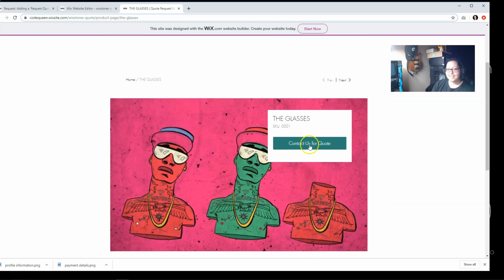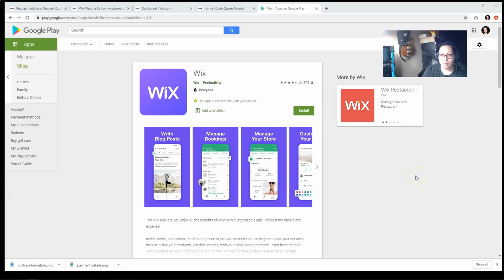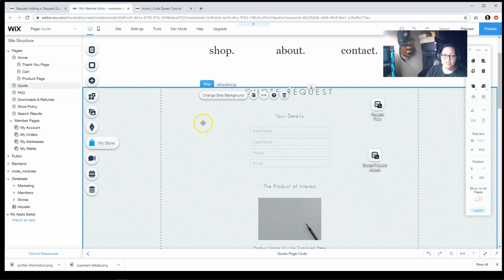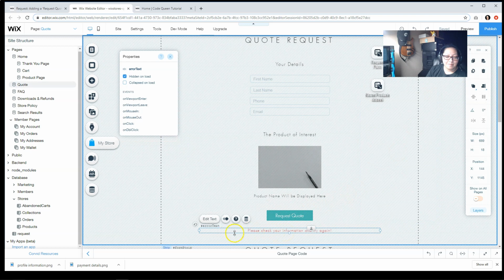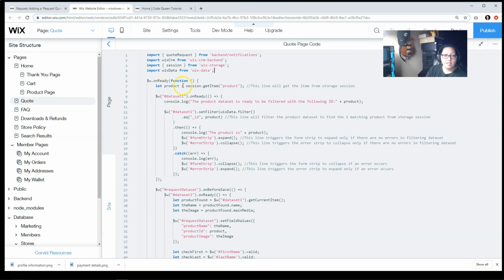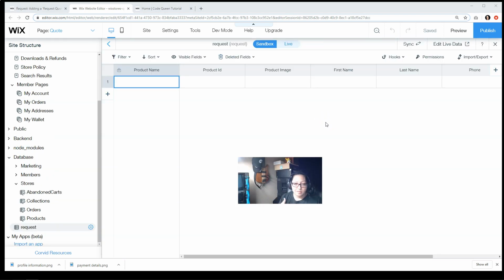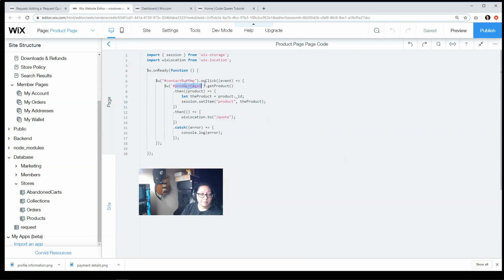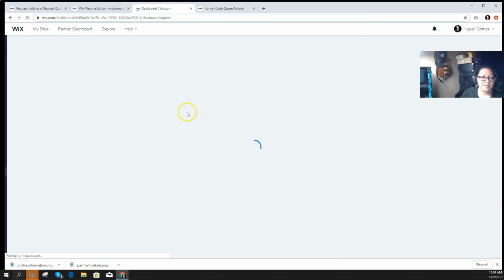Adding a Request Quote button in Wix Stores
Wix Stores is a simple to use app that helps you create an online store for your Wix website.  It has all the basic features you need to get started. However, there is one popular feature that it does not have just yet: a ‘Request Quote’ button.  This video will teach you about adding a request quote button in Wix Stores.  If you want to learn how to create a Catalog using Wix Stores, visit Wix Fundamentals YouTube Channel so David can teach you how to do this.  This is the link to their Channel

These are the links you will need to follow the Code Queen video:

Video Intro by:  Code Queen